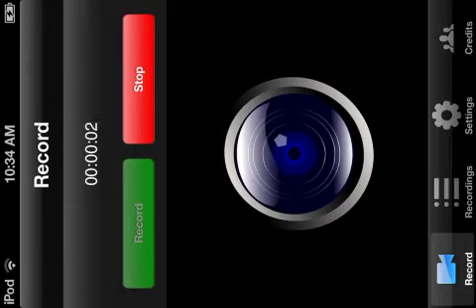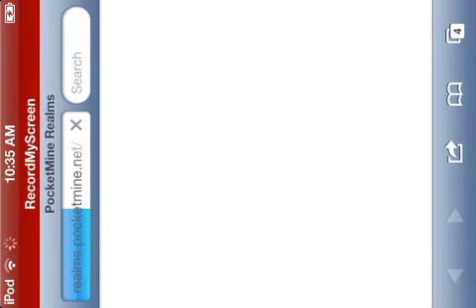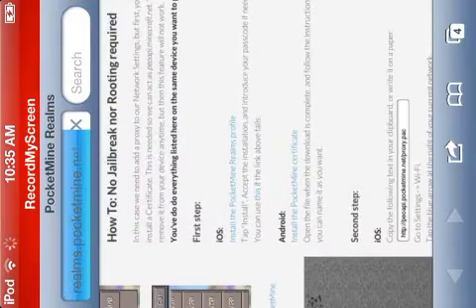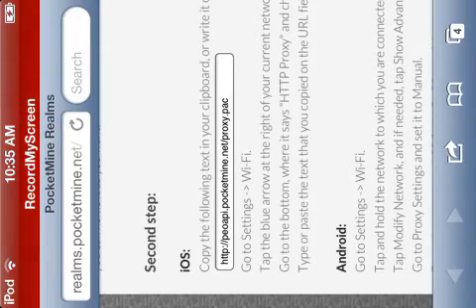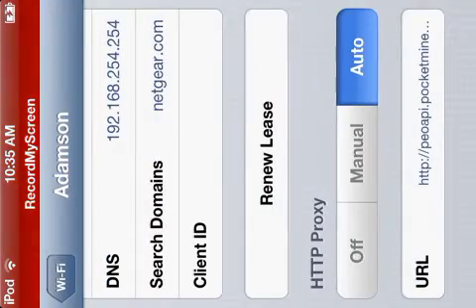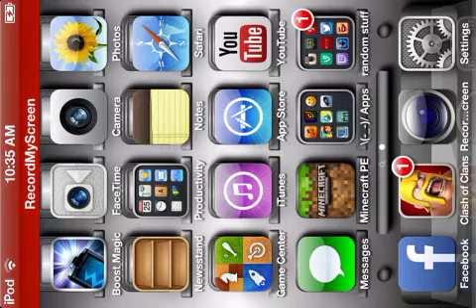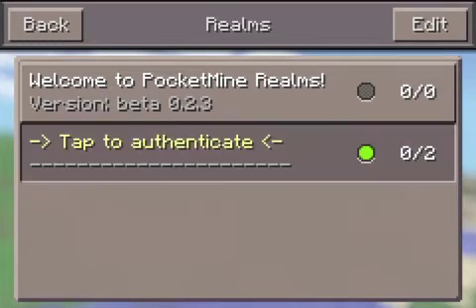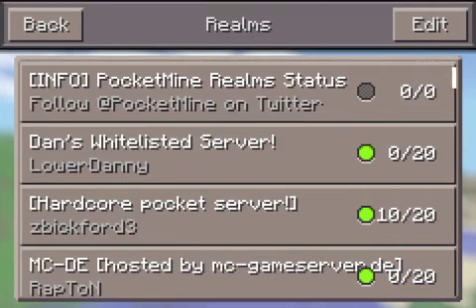Minecraft PE - How to get realms servers